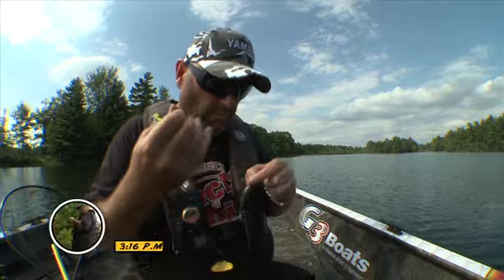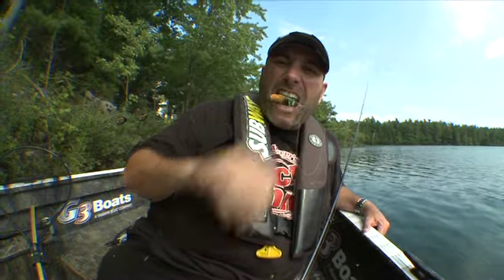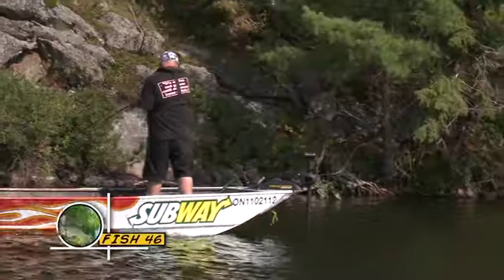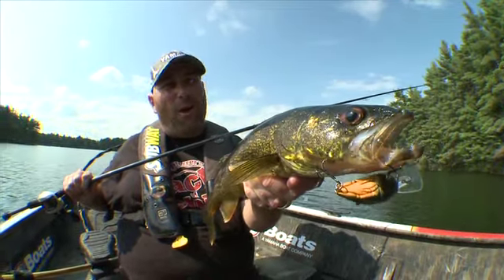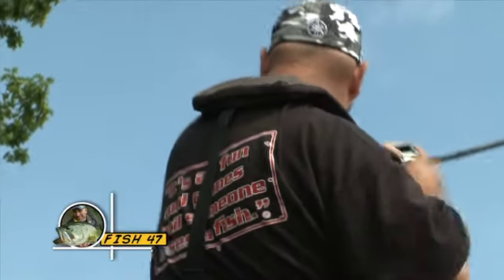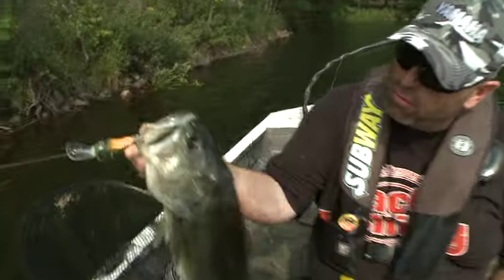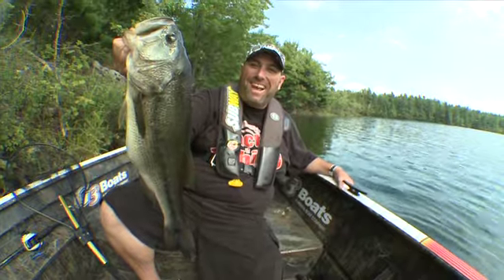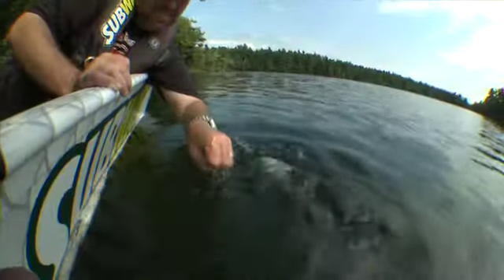Hunting Big Bass and Walleye With the Livetarget Craw Crank - Facts of Fishing THE SHOW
Pro Angler, Host of Facts of Fishing THE SHOW and Bassmaster Emcee Dave Mercer hit's up a back lake in Mini Me for some big bass and walleye!